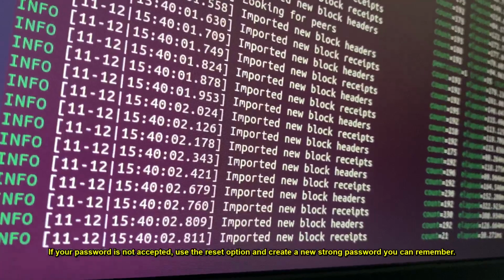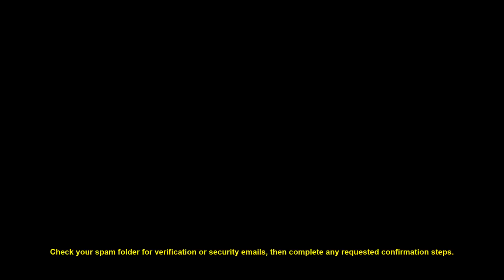How to Deploy Cudoo for Specialized Language Learning - Complete Guide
Unlock the secrets to effective language learning with our comprehensive guide on deploying Cudoo! In this video, we’ll take you step-by-step through the process of using Cudoo for specialized language acquisition, showcasing tips, tools, and strategies to enhance your learning experience. Whether you're a teacher, student, or language enthusiast, this complete guide will help you maximize your Cudoo experience.